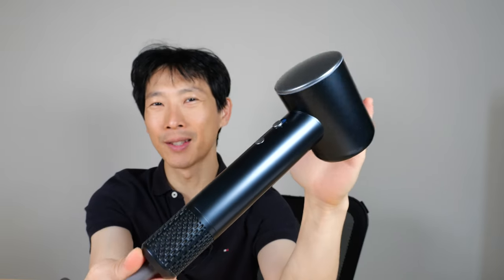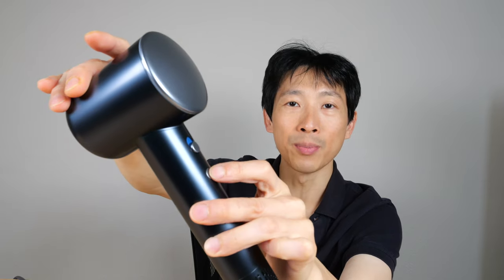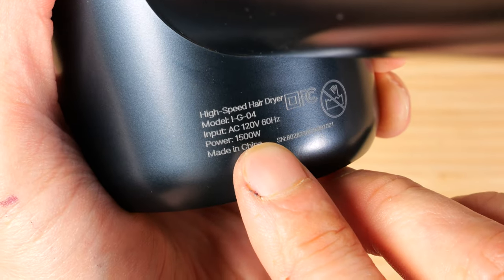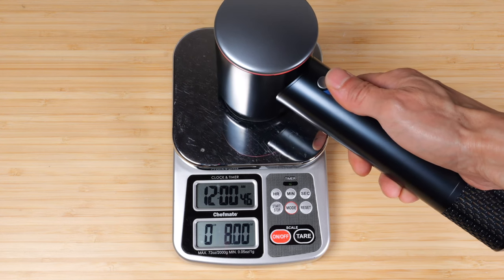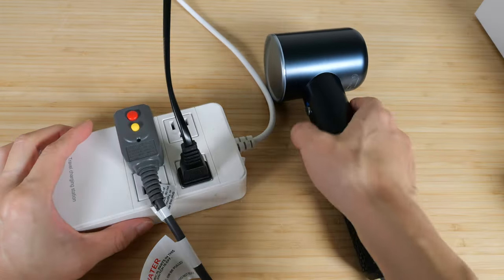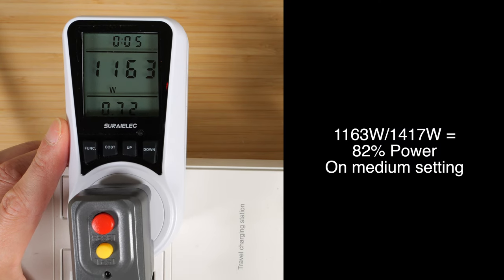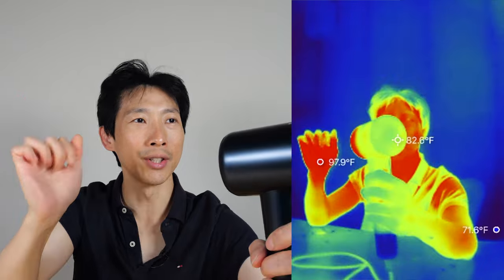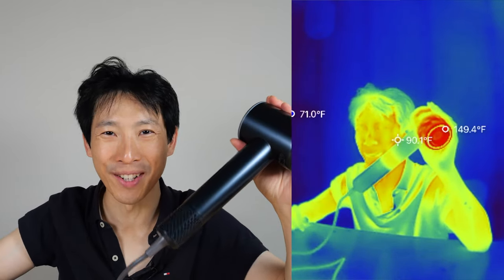110000 RPM High Speed Hair Dryer [iDOO]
This is a no frills high speed hair dryer that uses a brushless motor. It is a 1500 Watt dryer that has a medium heat mode that does around 82 and 100% power. Releases 200 Million negative ions for faster drying. Typically, these brushless hair dryers pushes a lot of hair in a tiny amount of space. When you hold your hand on it, you will feel the force of the air. With so much air pushing through, the hair dries incredibly fast. In my testing, the dryer functions as stated and dries in a comparable time to my fancy brushless motor hair dryer on the high setting.